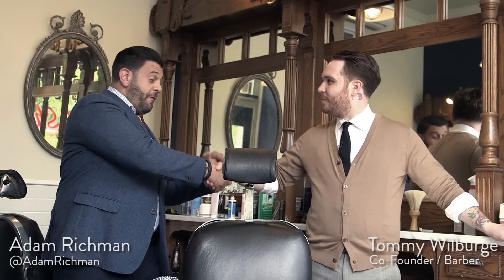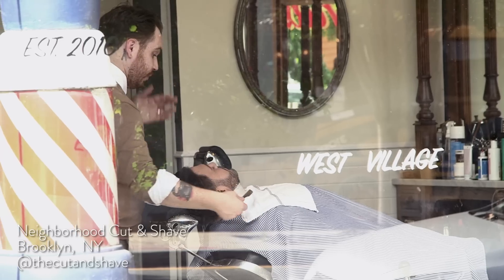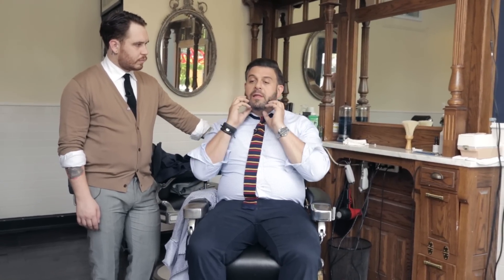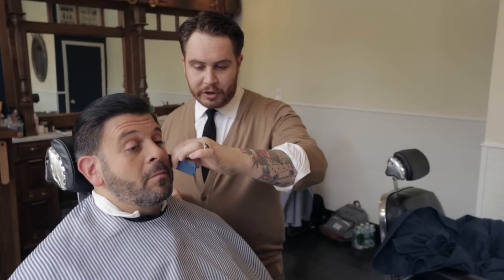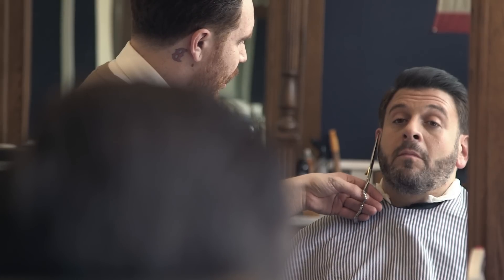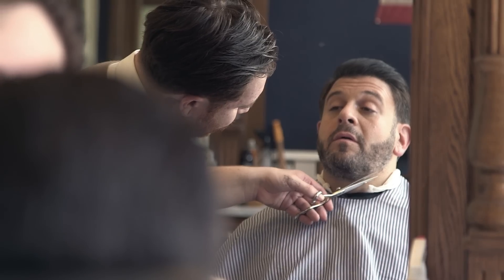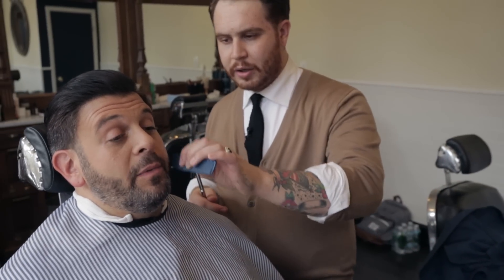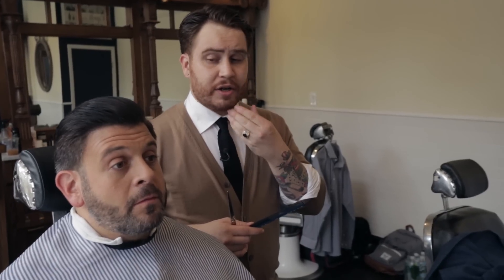Well Groomed: Proper Beard Maintenance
Rocking a beard isn’t just as simple as not shaving.  At Neighborhood Cut & Shave founder Tommy Wilburge shows Adam how to properly care for and maintain your beard and skin.

Co-Founder & Barber: Tommy Wilburge

Are you ready to elevate your grooming?  Welcome to Well Groomed, hosted by tv veteran and style aficionado, Adam Richman.  Join Adam as he visits some of the nation’s best gentlemanly grooming establishments and gets the best tips and advice for a better grooming routine.